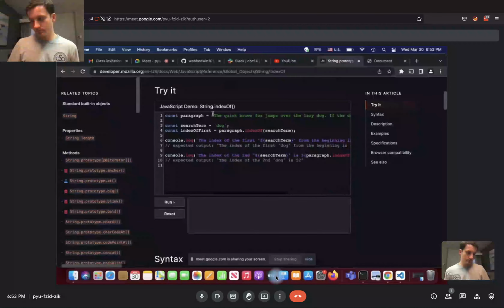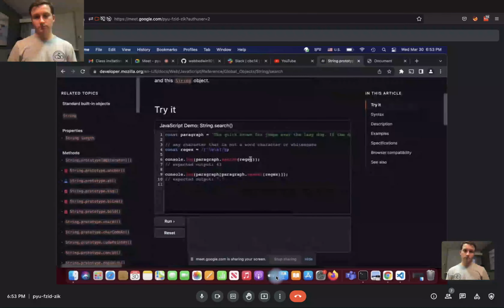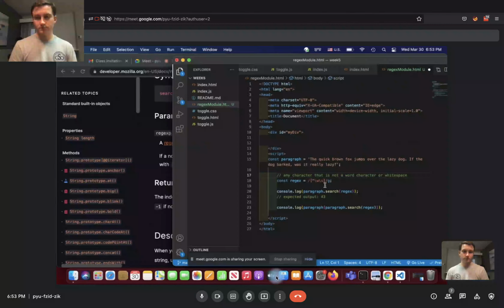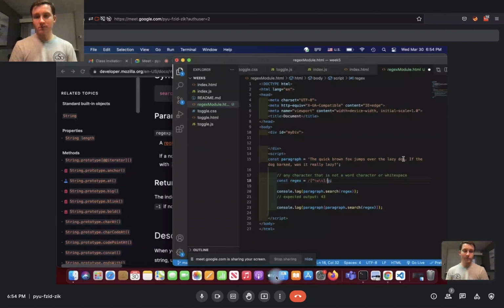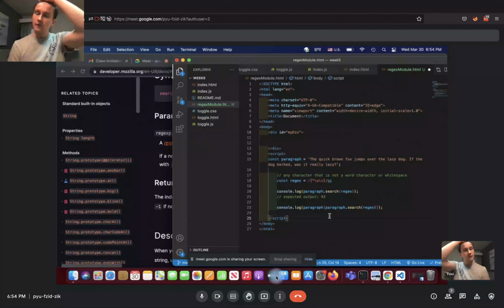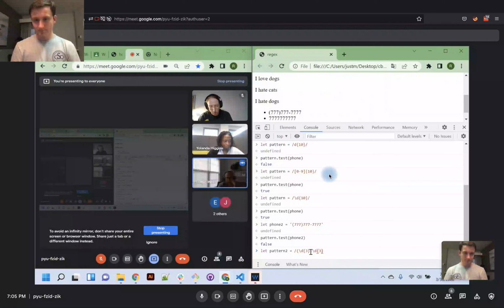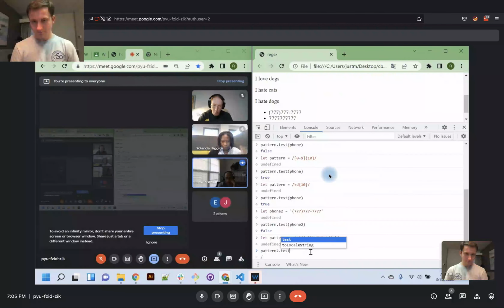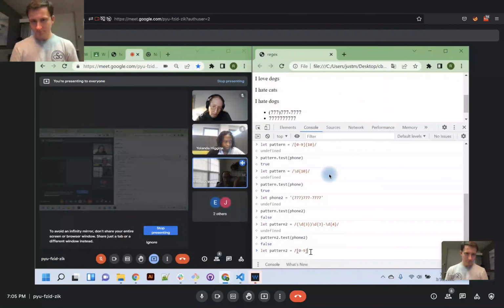How to perform regex in Javascript